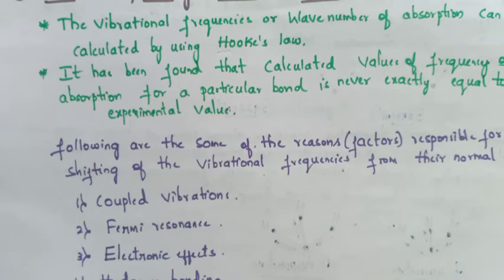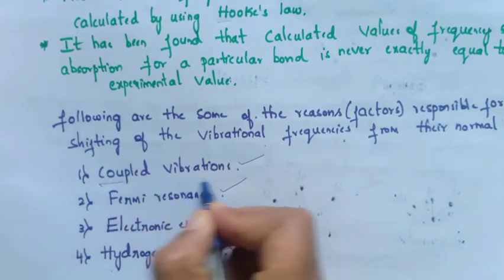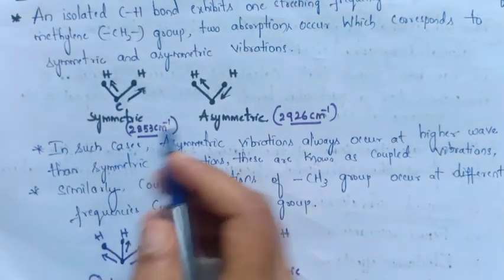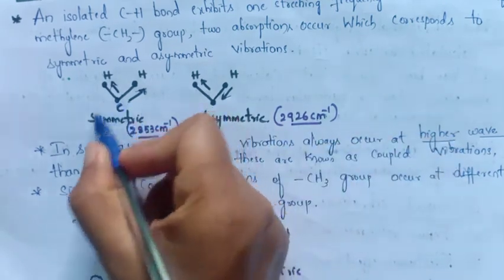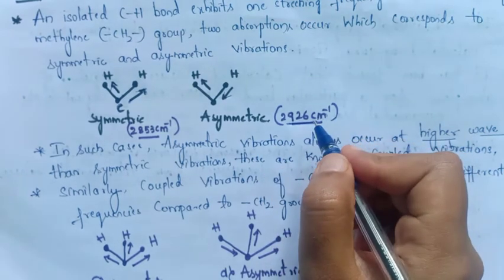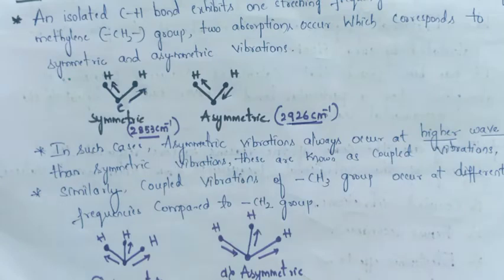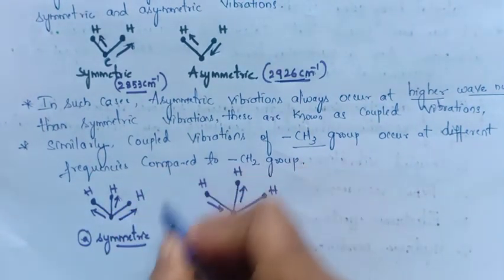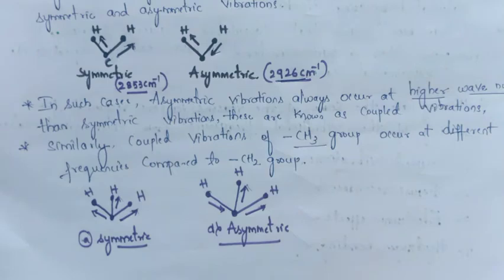Factors influencing vibrational frequencies ||Infrared spectroscopy|| Part-8 (With notes) |English